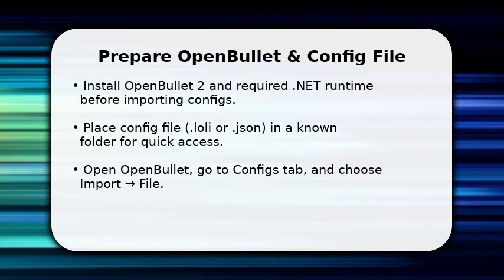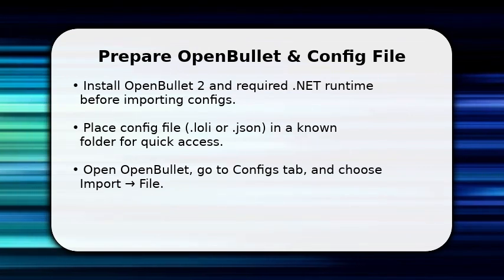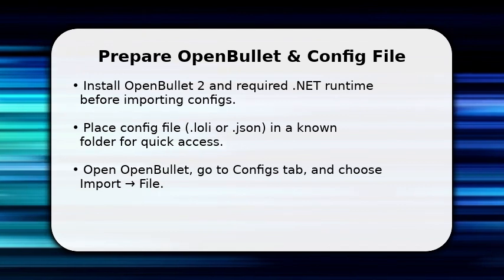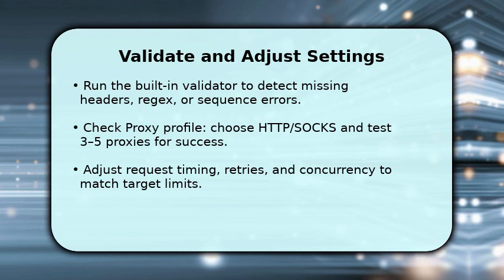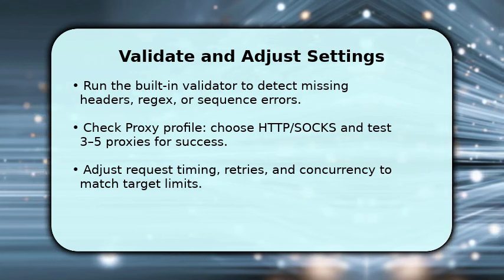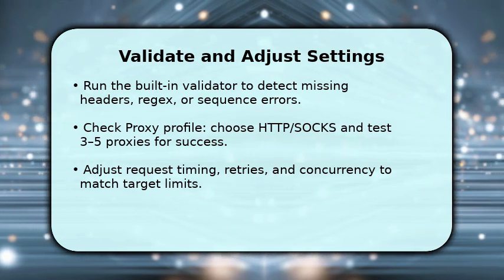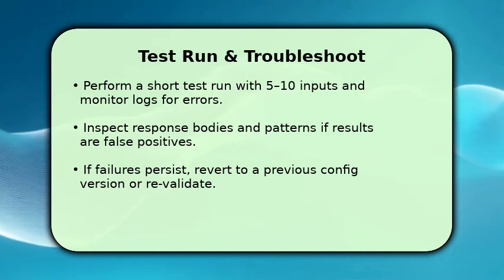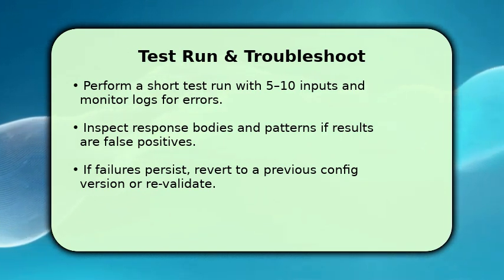How to Add Config to Openbullet - Step by Step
Learn the step-by extricate process of adding configuration settings to OpenBullet with our detailed guide. From initial setup through advanced tweaks, master config management for optimal performance and customization.

OpenBullet, configure, settings, step by step, guide, performance optimization, customize configuration, firearm software, user manual, installation process